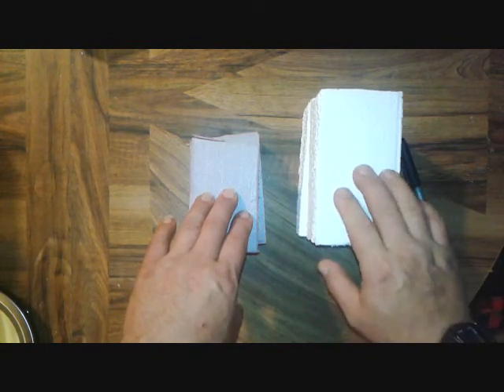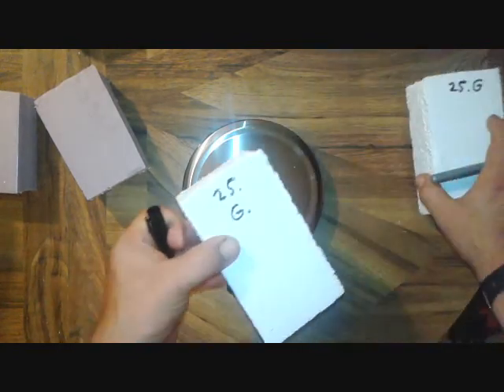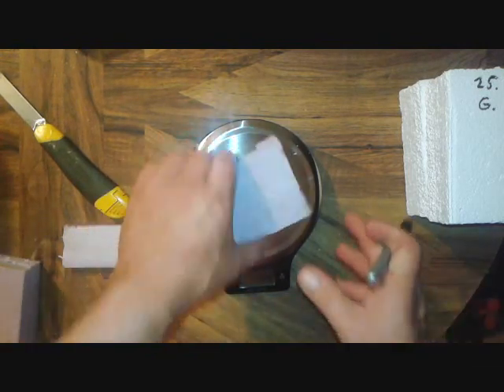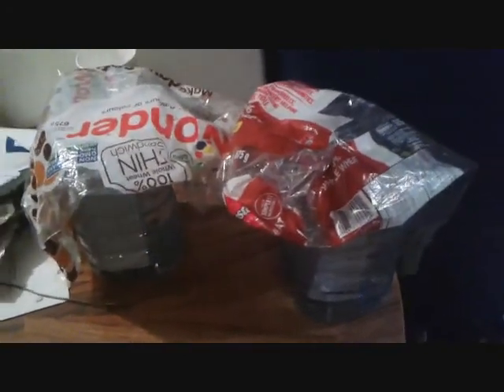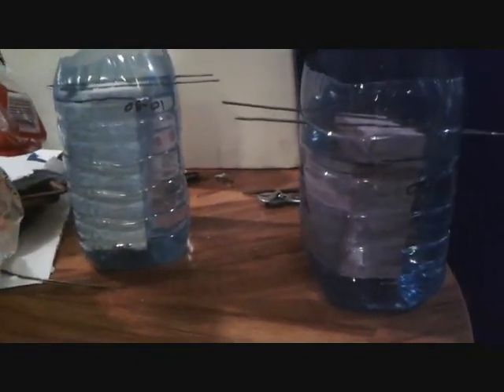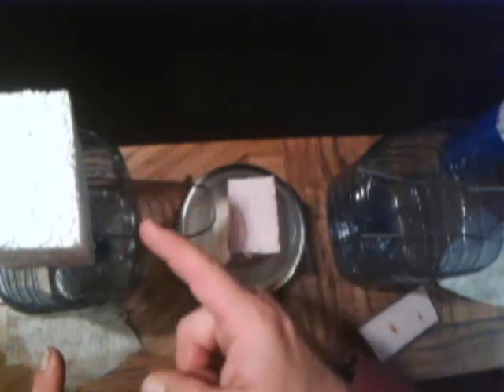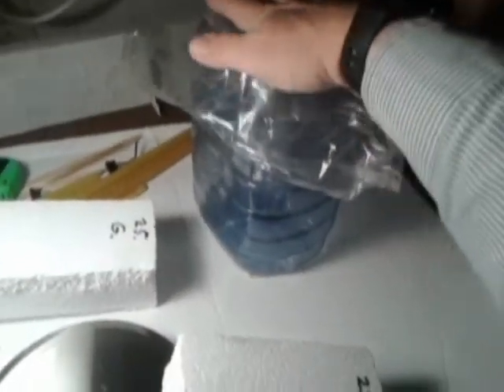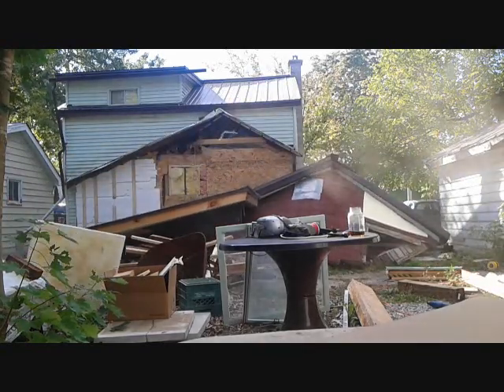Which is best ? EPS Foam or XPS foam ?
Wanted to find out which is better for my underground Hobbit Home insulation EPS or XPS.